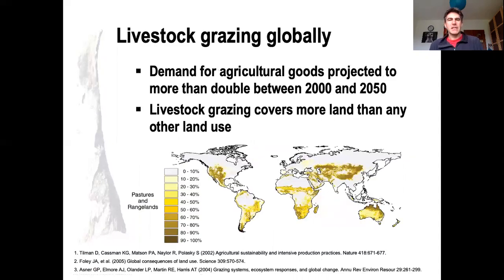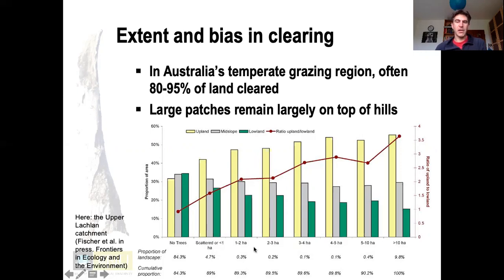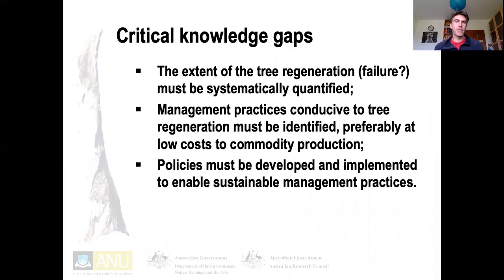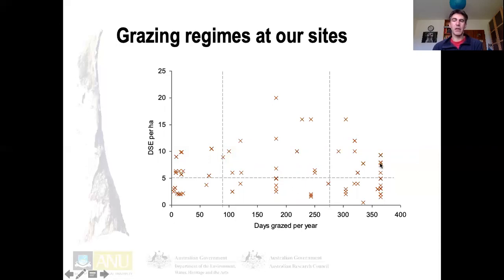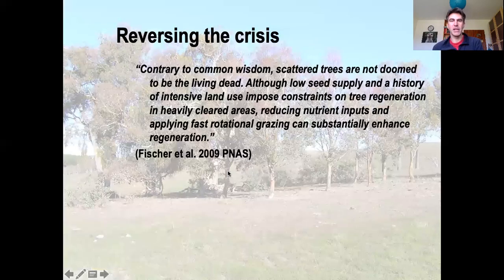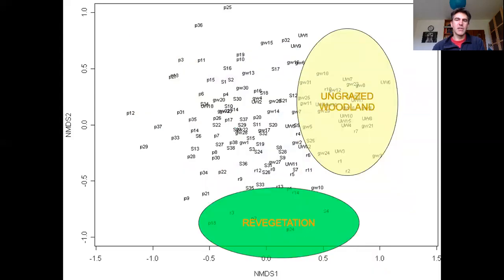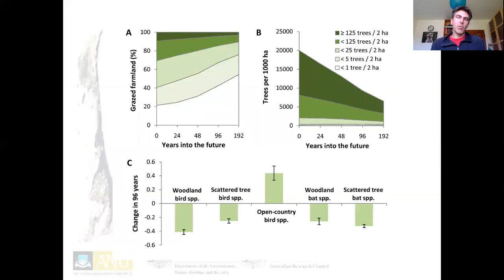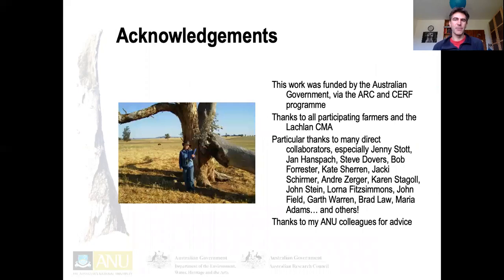lecture 11 australia case study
Lecture 11, Case study from Australia, Conservation Ecology 2021